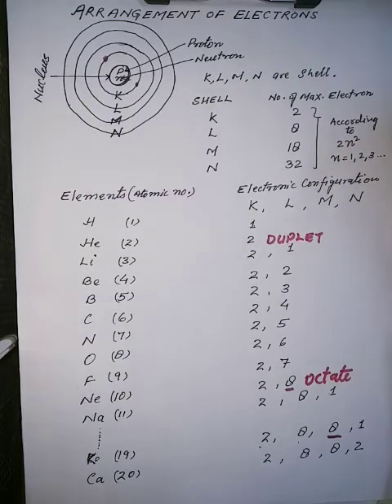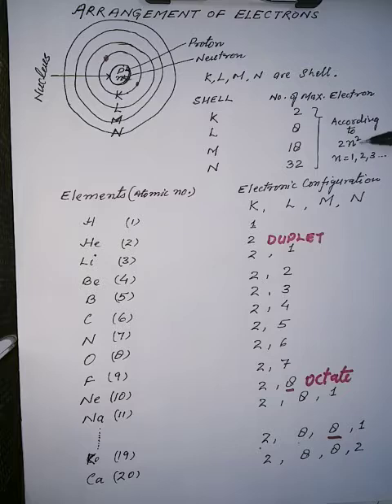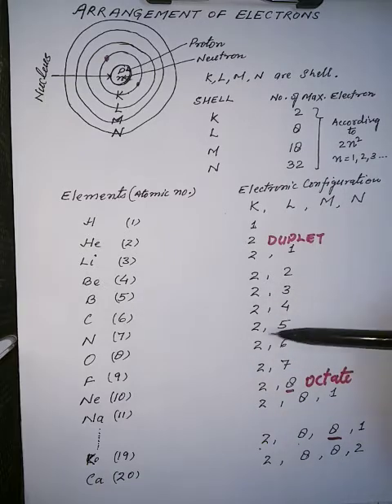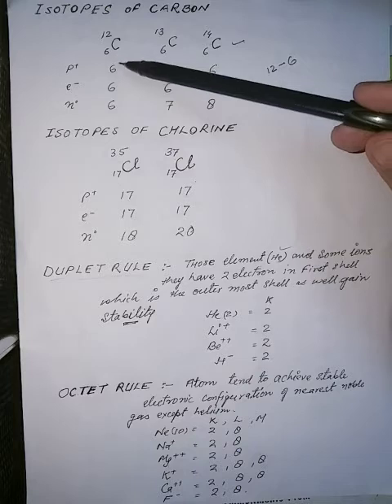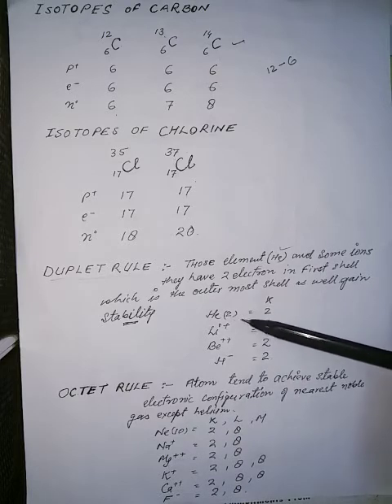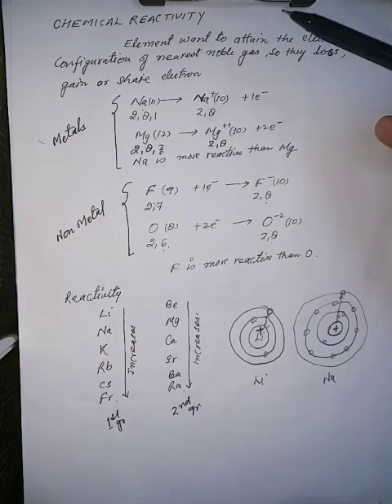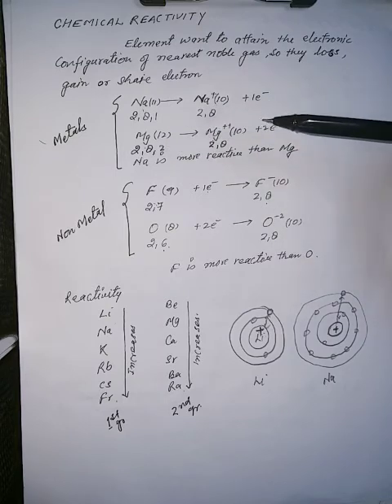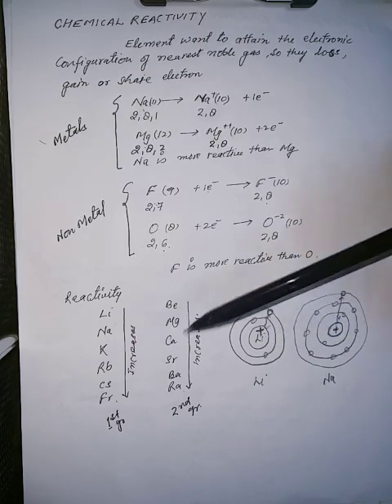IX structure of an atom vol-3 by salman sir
duplet and octate rule, electronic configuration and chemical reactivity.